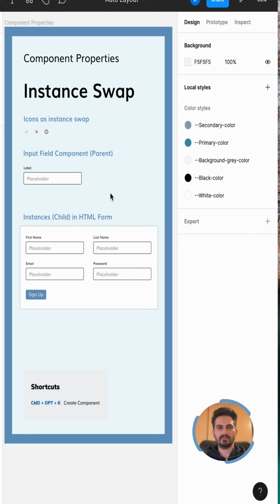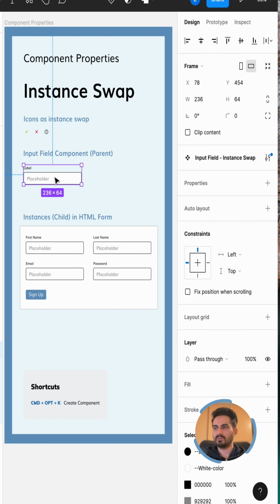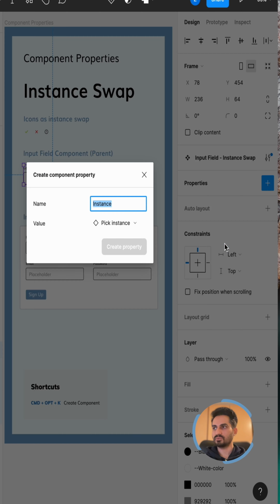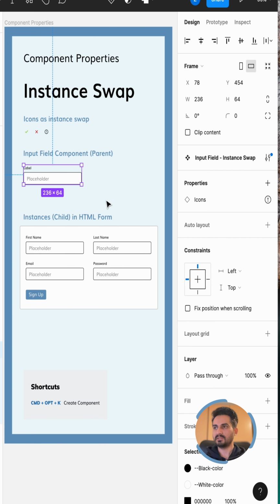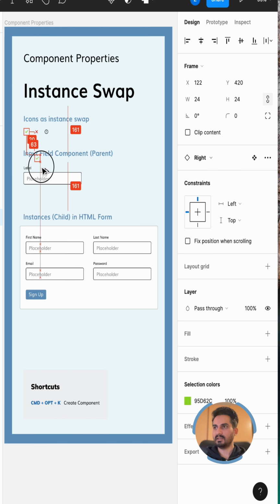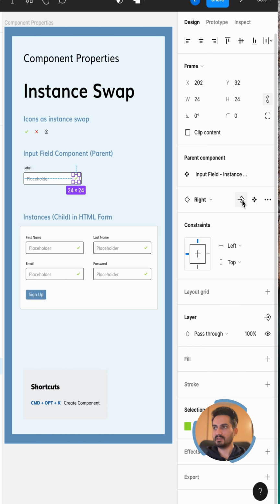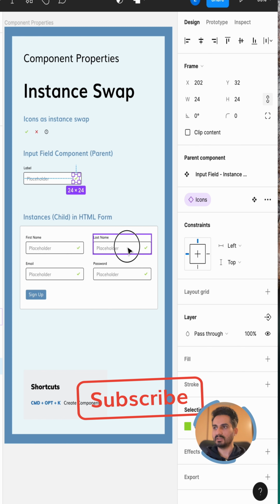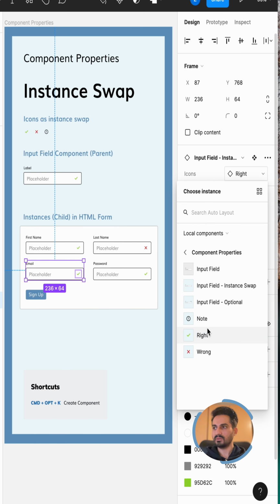Figma Component Properties Instance Swap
Instance swap makes your job much easier in prototyping. You can swap your components really easy inside the instances using this feature.